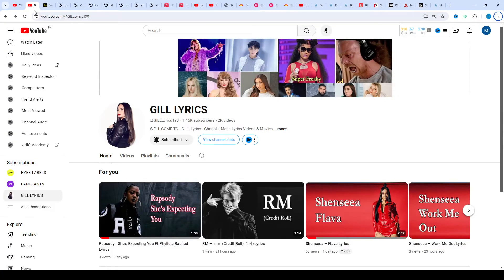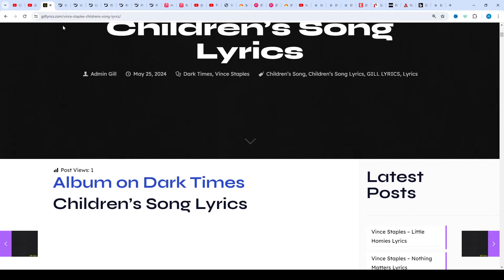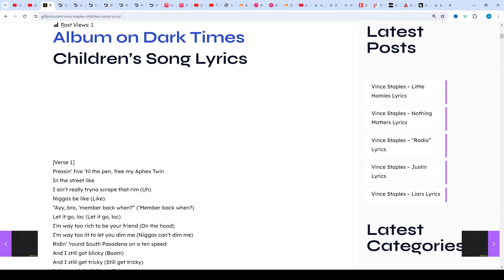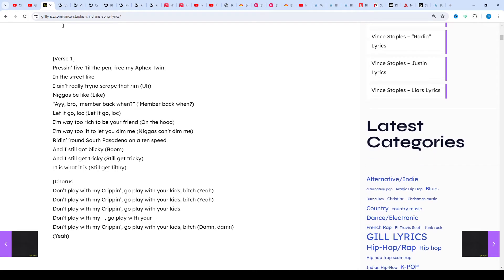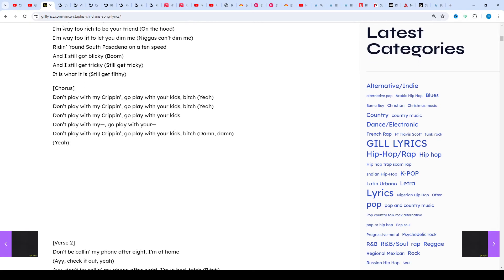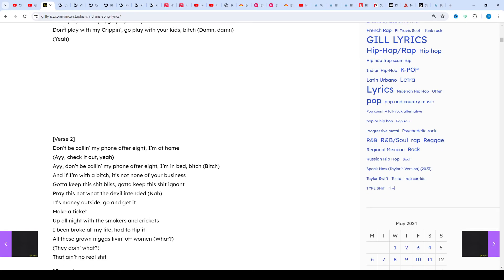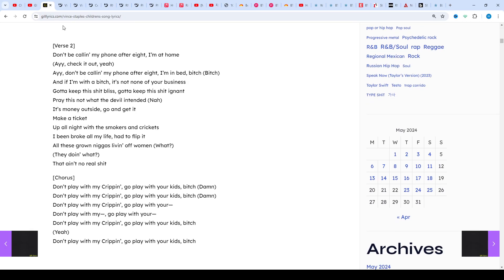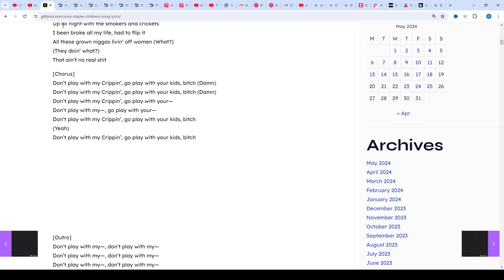Vince Staples – Children’s Song Lyrics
Children’s Song Lyrics

[Verse 1]
Pressin’ five ’til the pen, free my Aphex Twin
In the street like
I ain’t really tryna scrape that rim (Uh)
Niggas be like (Like)
“Ayy, bro, ‘member back when?” (‘Member back when?)
Let it go, loc (Let it go, loc)
I’m way too rich to be your friend (On the hood)
I’m way too lit to let you dim me (Niggas can’t dim me)
Ridin’ ’round South Pasadena on a ten speed
And I still got blicky (Boom)
And I still get tricky (Still get tricky)
It is what it is (Still get filthy)

[Chorus]
Don’t play with my Crippin’, go play with your kids, bitch (Yeah)
Don’t play with my Crippin’, go play with your kids
Don’t play with my—, go play with your—
Don’t play with my Crippin’, go play with your kids, bitch (Damn, damn)
(Yeah)

[Verse 2]
Don’t be callin’ my phone after eight, I’m at home
(Ayy, check it out, yeah)
Ayy, don’t be callin’ my phone after eight, I’m in bed, bitch (Bitch)
And if I’m with a bitch, it’s not none of your business
Gotta keep this shit bliss, gotta keep this shit ignant
Pray this not what the devil intended (Nah)
It’s money outside, go and get it
Make a ticket
Up all night with the smokers and crickets
I been broke all my life, had to flip it
All these grown niggas livin’ off women (What?)
(They doin’ what?)
That ain’t no real shit

[Chorus]
Don’t play with my Crippin’, go play with your kids, bitch (Damn)
Don’t play with my Crippin’, go play with your—
Don’t play with my Crippin’, go play with your kids, bitch
(Yeah)

[Outro]
Don’t play with my—, don’t play with my—